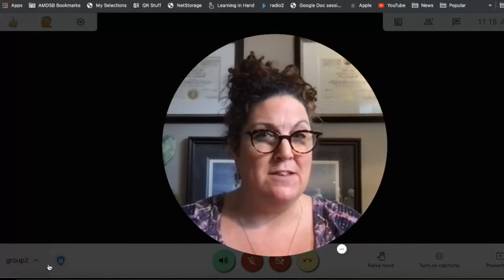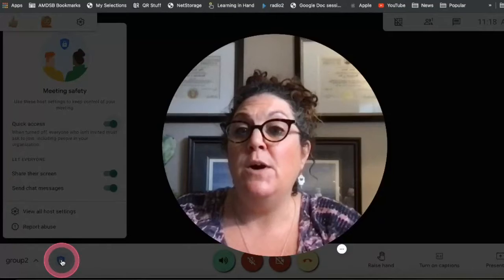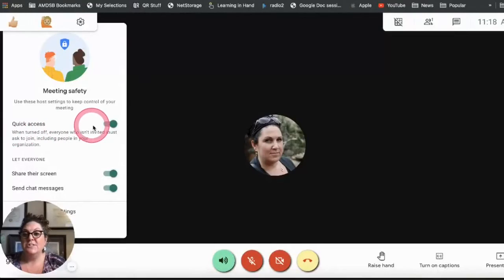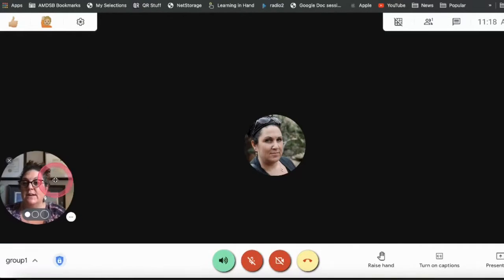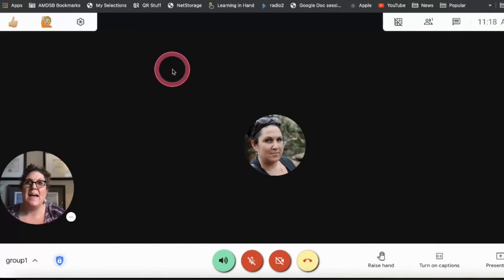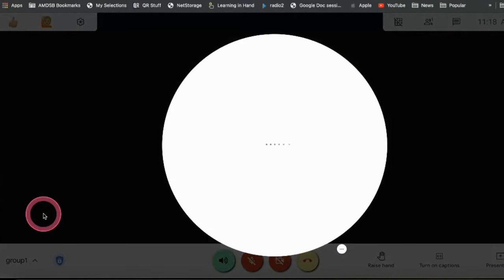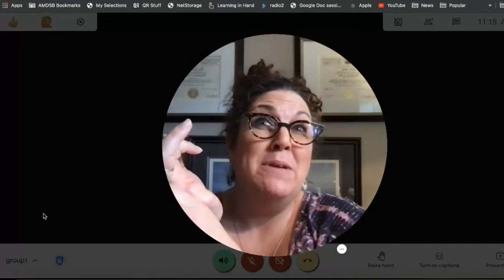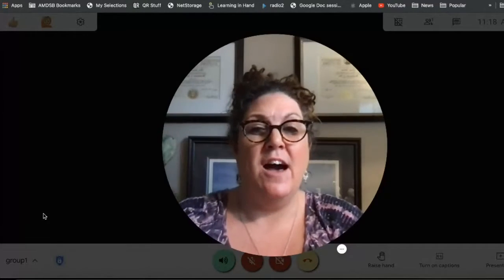Creating Breakout Rooms using Nicknames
This video was created to support AMDSB educators create secure breakout spaces while teaching remotely.